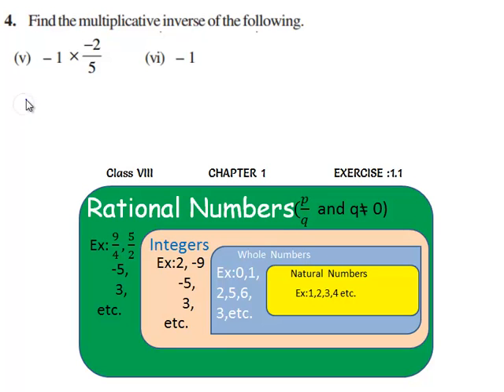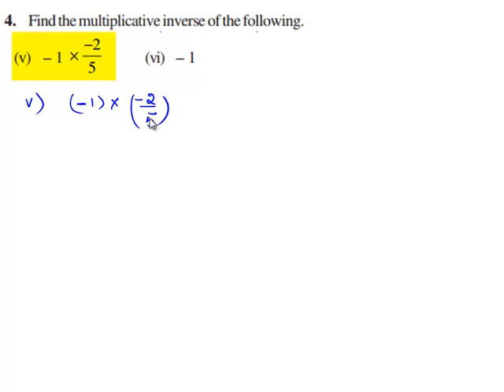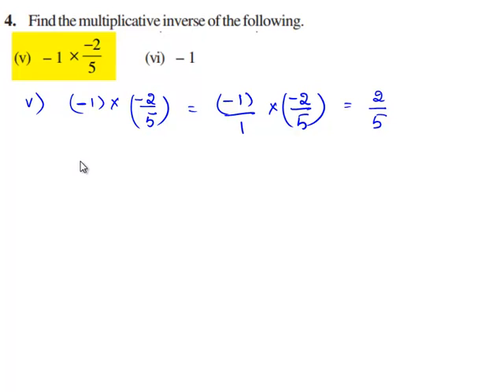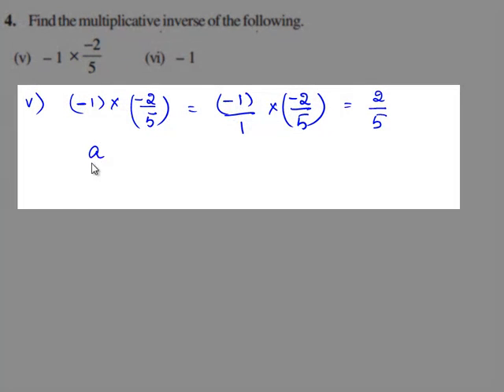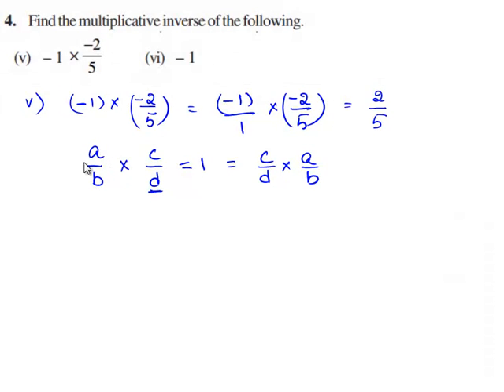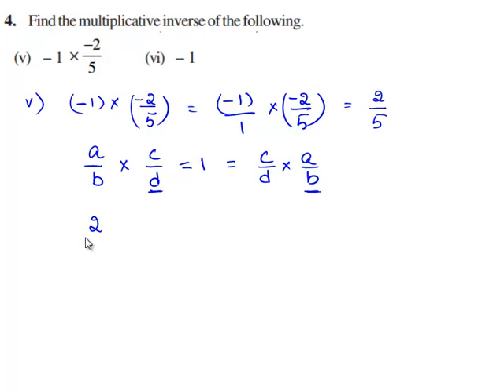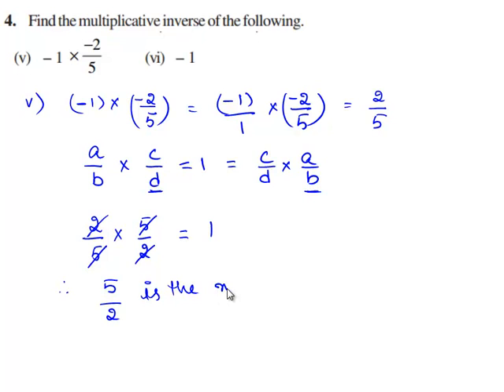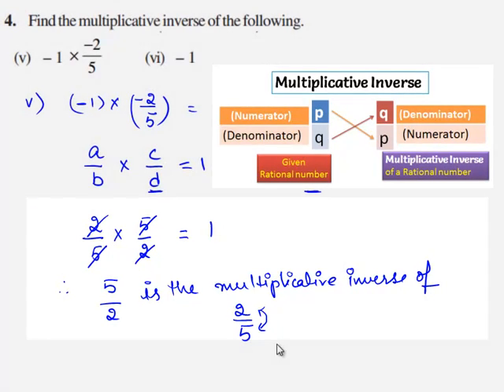NCERT Solutions for Class 8th Maths Chapter 1 Rational Numbers Ex 1.1 Q 4 V